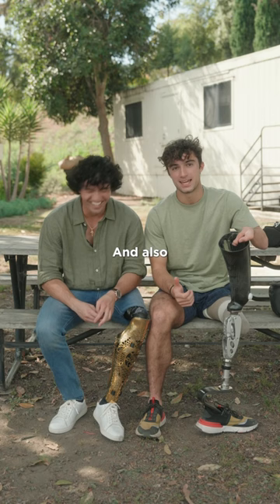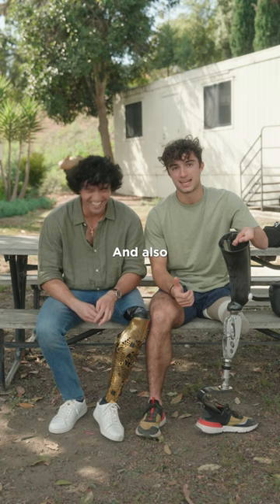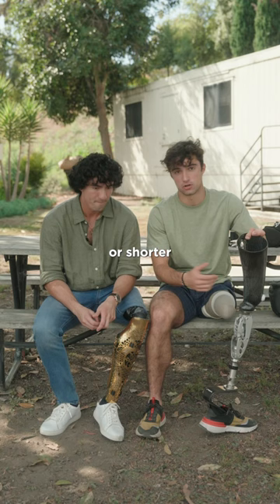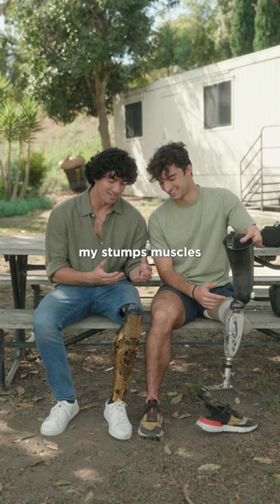Does stump size matter?